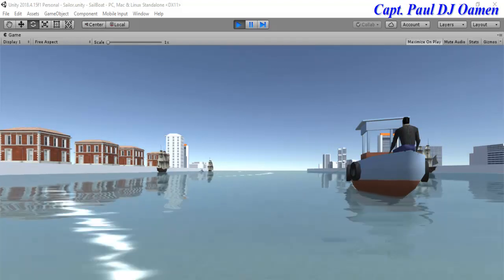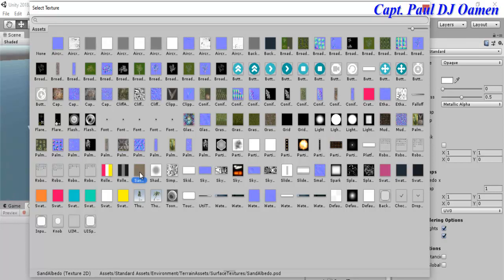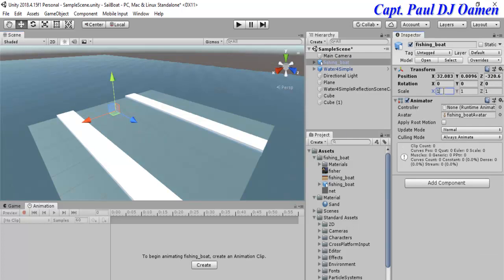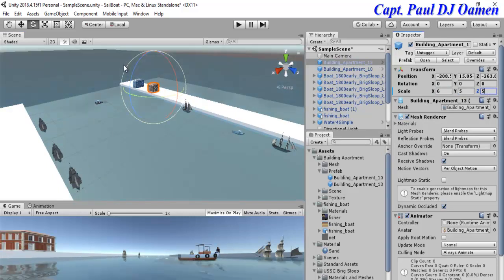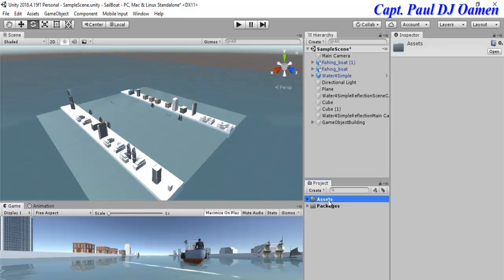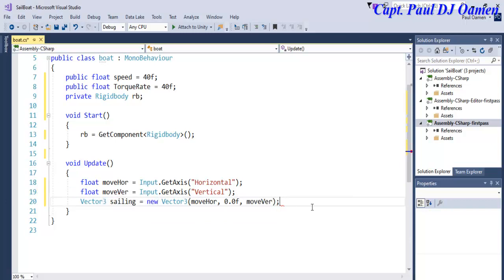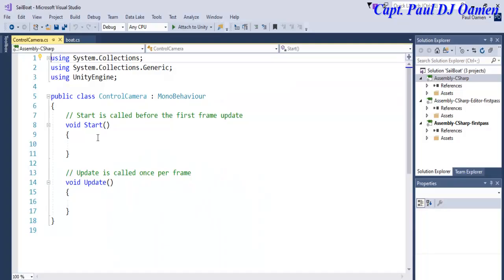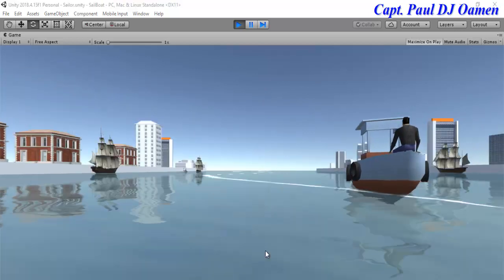Unity 3D Camera Control Tutorial of a Sailing Boat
How to Develop a Camera Controlling a Sailing Boat in Unity tutorial. You will learn how to use the Asset Store and the Standard Asset, the tutorial also cover how to move the boat around and control the Main Camera while the boat is sailing.